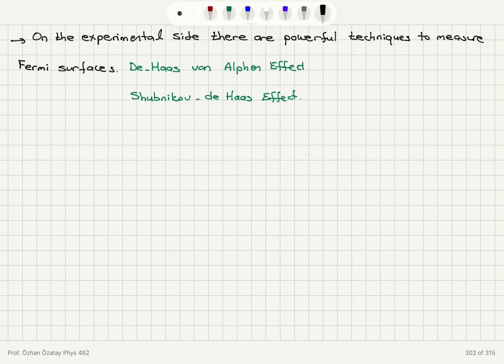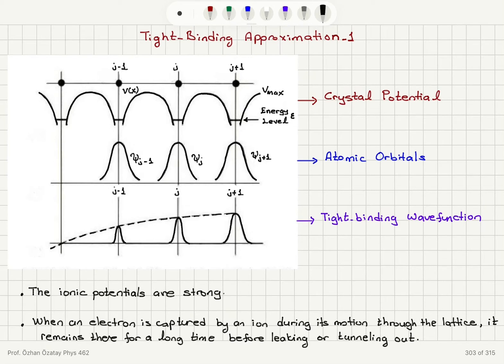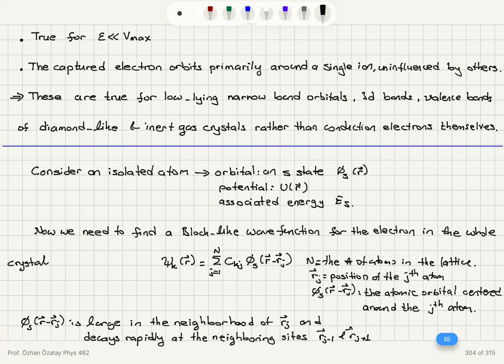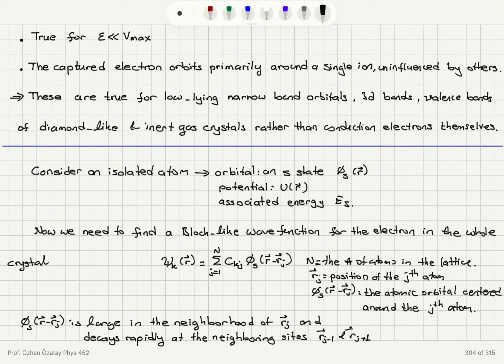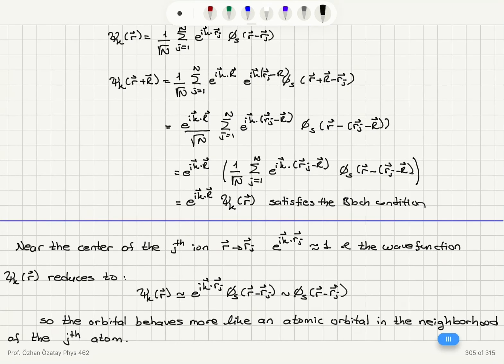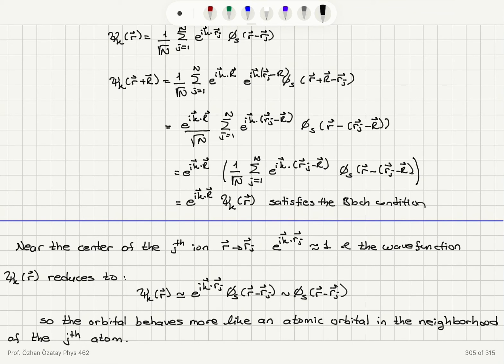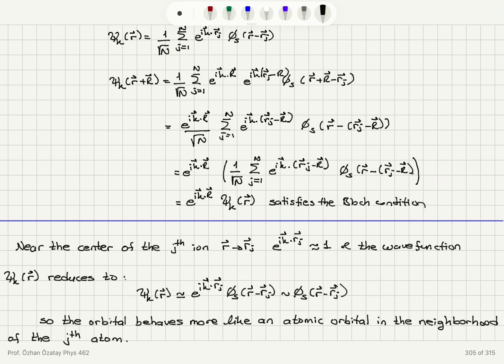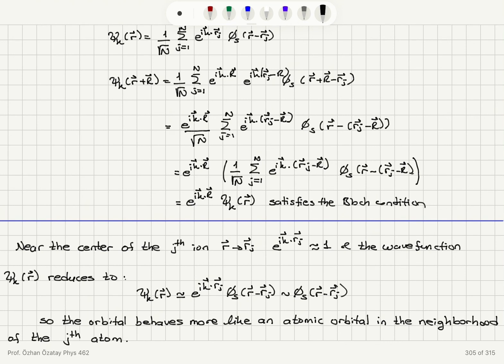Week 13-1 The Tight Binding Approximation - 1